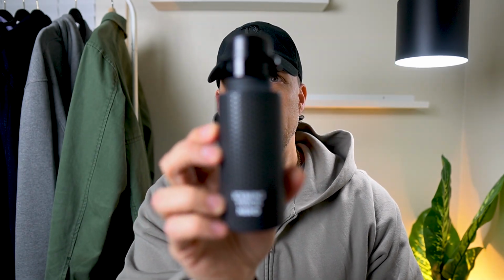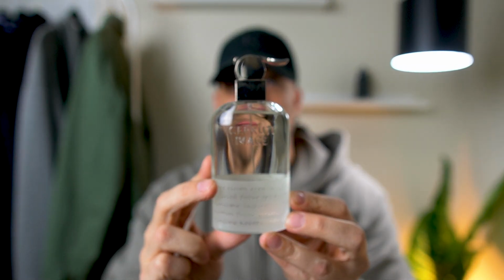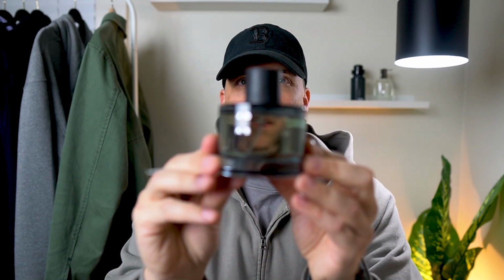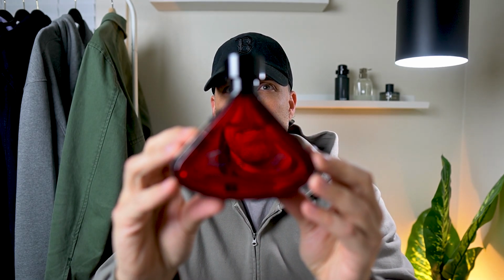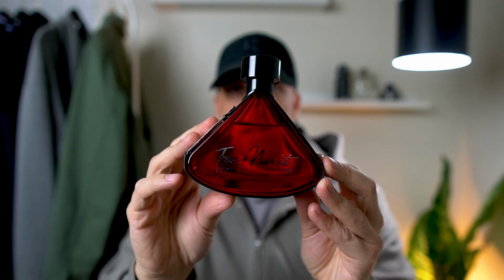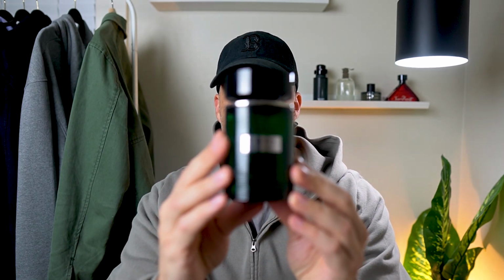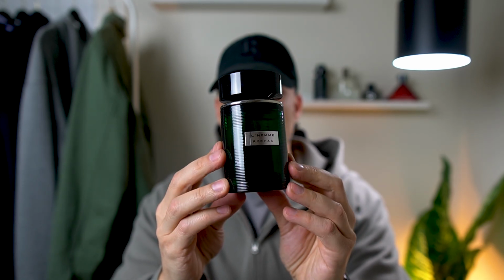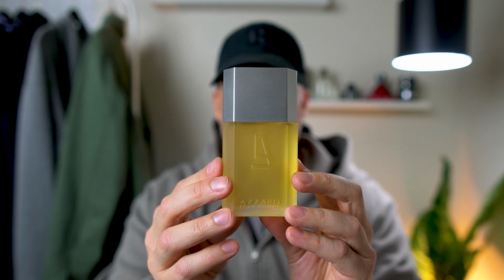I Tested 7 Fragrances and This Is The BEST One!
1. Like
2. Comment

The contest officially begins Thursday 10/17/24 at 8PM EST. and ends on Monday, 10/28/24 at 5pm EST.

-You must live in the United States to enter

-Winner will be selected immediately following the close of the contest

-Winner will be selected at random and announced in the description of this video so its up to you to check back when the contest officially ends to see if you've won.

-Winner will then have 48 hours to provide me they're email address via Direct message on Instagram. (I will not use any personal information provided to me other than to confirm your identity so you can receive your prize)

-Once I've received your email I will send you a code.  Once you have received your code simply go back to your original comment on this video and edit it by adding the code I've sent you.  This will verify you are who you say you are.

-I will then confirm your mailing address so I can send you your prize mentioned in the video.

-Unfortunately if I DO NOT hear from you in the time allotted you will be disqualified from the contest and a new winner will be chosen.

-Entries that don't comply with YouTube Community Guidelines will be disqualified.  The link to YouTube Community Guidelines is; entering or accepting the prize in any contest or giveaway the winner agrees to be bound by these official rules, terms, and conditions and to conform to all federal, state and local laws and regulations.

Entries are void where prohibited by any law.

In this video I test 7 fragrances and tell you my favorite of the bunch!  They are linked below!

Are these fragrances full bottle worthy?

Twisted Lily
(Boston10 to save 10% of your entire order!)